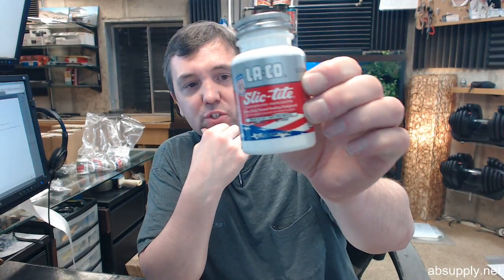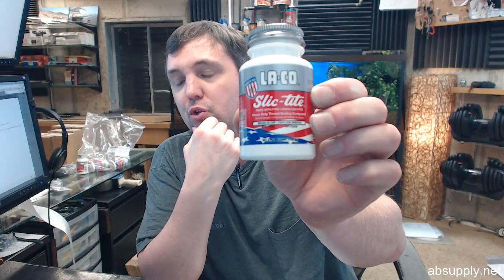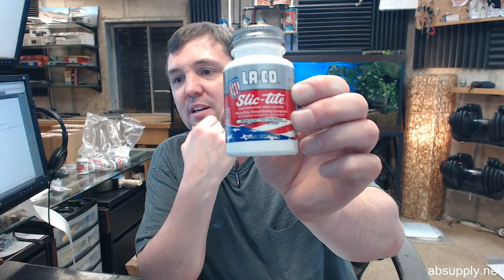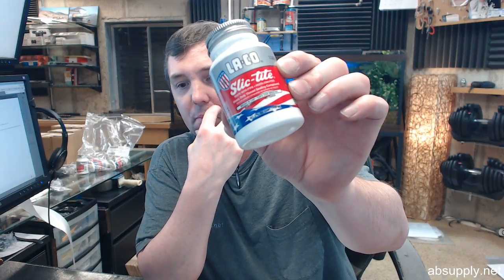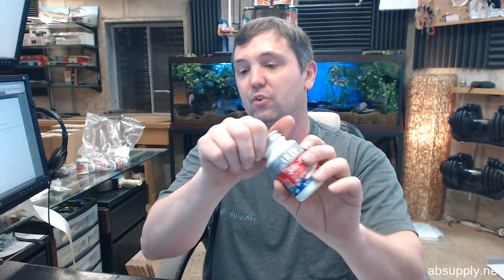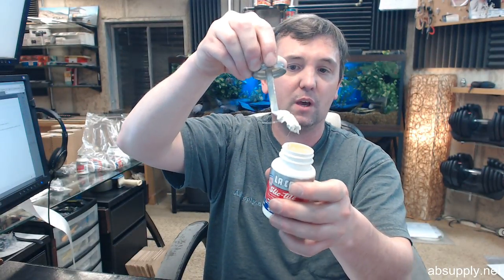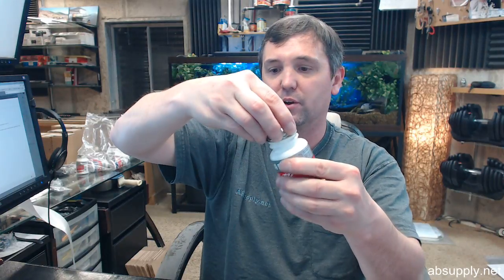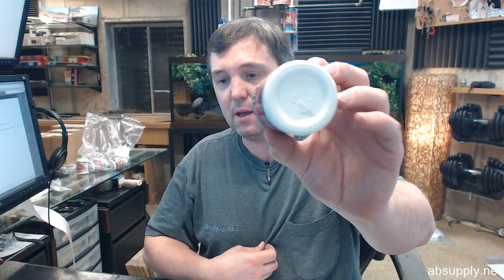Markal 434 42009